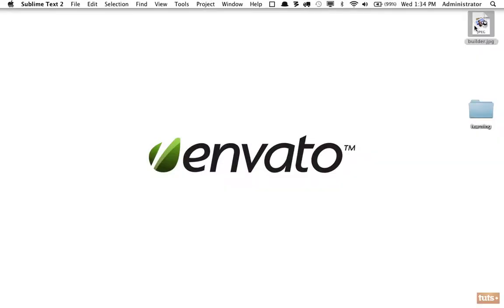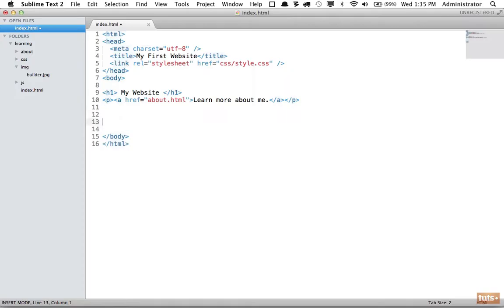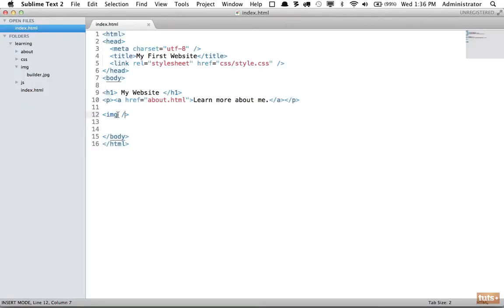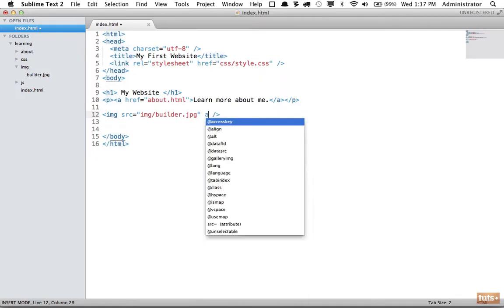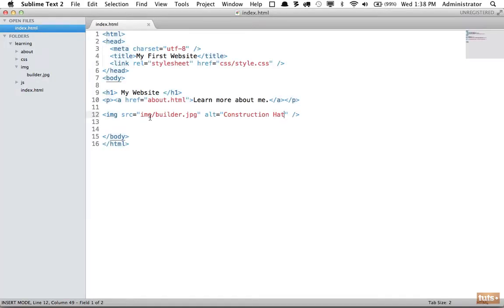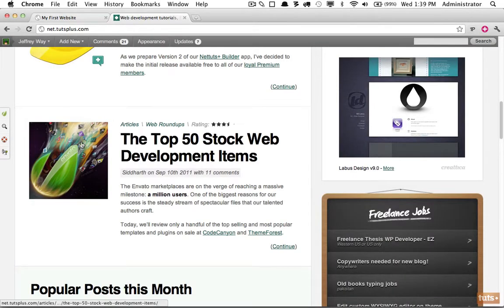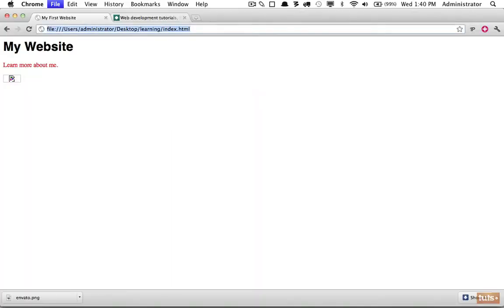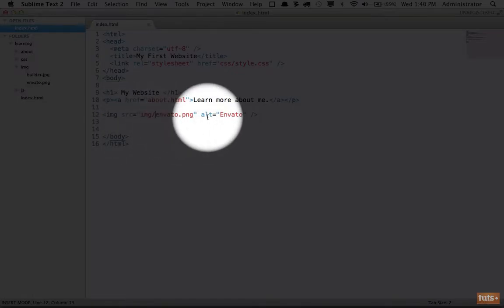Learn HTML & CCS Lesson 10 Images